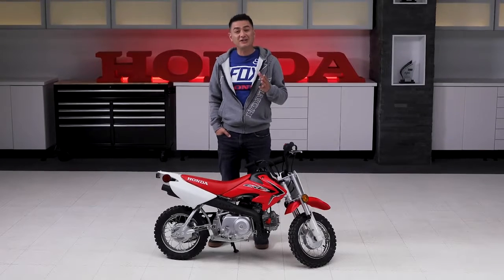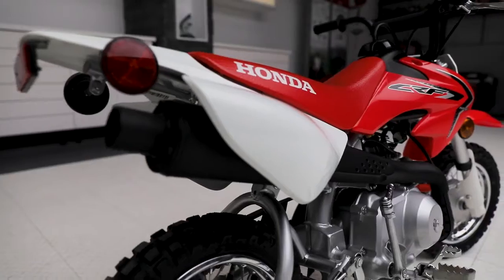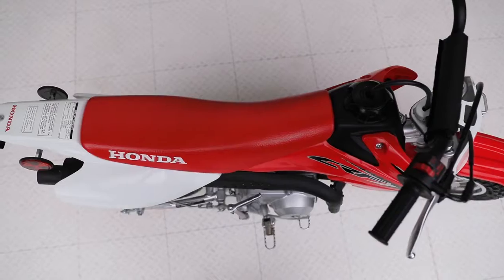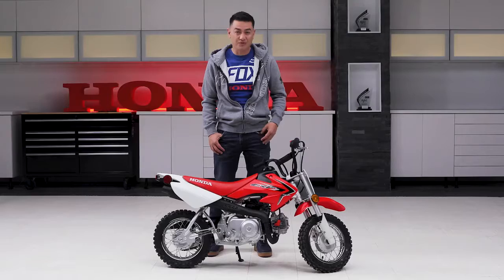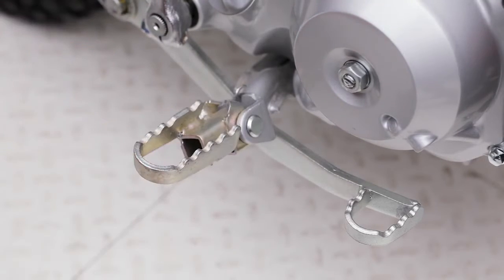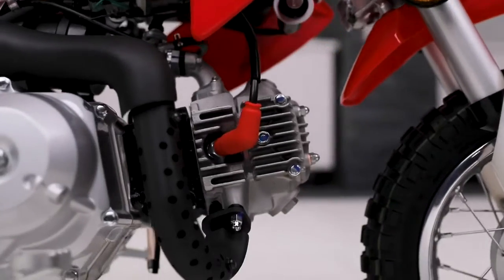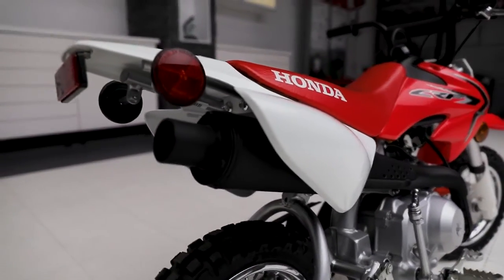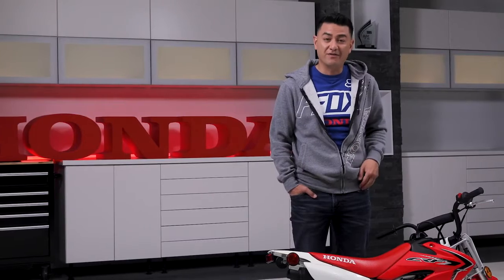Check Out 2020 Honda CRF50F For Sale In St. Albert, AB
Make it count with the Honda CRF50F. It's proven to be the right dirtbike to get any young rider started. That's because it offers an ideal combination of features, like a reliable four-stroke engine that delivers smooth, easy-to-use power. Find more at Riverside Honda & Ski-Doo.

Features
• Simplified maintenance: Maintenance-free CD ignition and automatic cam-chain tensioner simplify maintenance.
• Simple operation: Smooth-shifting three-speed transmission and automatic clutch offer simple operation and no-stall easy takeoffs.
• Excellent fuel mileage: 13 mm piston-valve carburetor offers excellent fuel mileage and throttle response throughout the rpm range.
• Quiet & efficient: Muffler/spark arrester is efficient and quiet.

Engine & Drivetrain
• Engine Type: Air-cooled single-cylinder four-stroke
• Displacement: 49 cc
• Bore & Stroke: 39 mm x 41.4 mm

Chassis & Suspension
• Front Suspension: Inverted telescopic fork; 87 mm (3.4 in.) travel
• Rear Suspension: Single shock; 70 mm (2.8 in.) travel

Dimensions & Additional Information
• Tires: Front: 2.5-10 Rear: 2.5-10
• Brakes: Front: drum Rear: drum
• Ground Clearance: 152 mm (6.0 in.)

Riverside Honda & Ski-Doo
15 Inglewood Drive Bay 2 | St. Albert, AB T8N 5E2